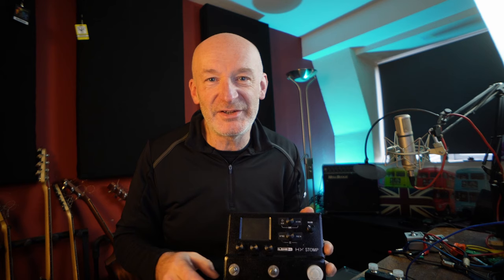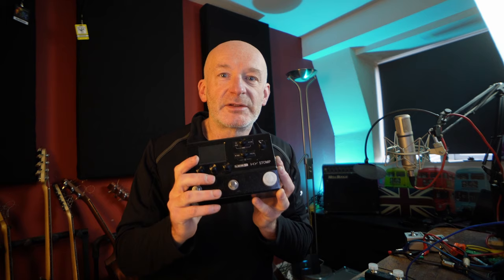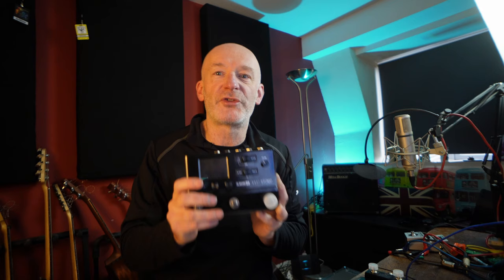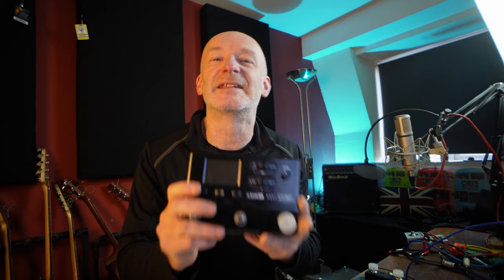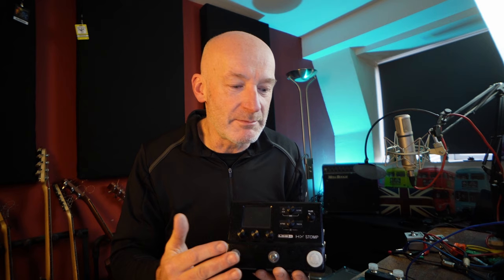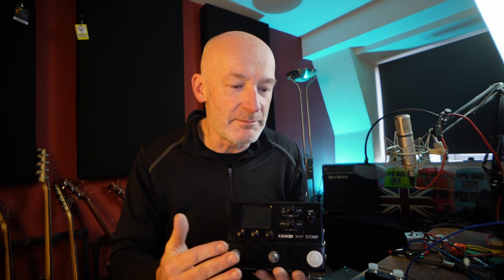LINE 6 HX STOMP PROBLEM - THIS DRIVES ME CRAZY!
The reason I have stopped using my LINE 6 HX Stomp Live!
This drives me absolutely nuts about this otherwise super versatile, incredibly useful`, powerful, compact Multi Effects Guitar amp Modeller pedal.